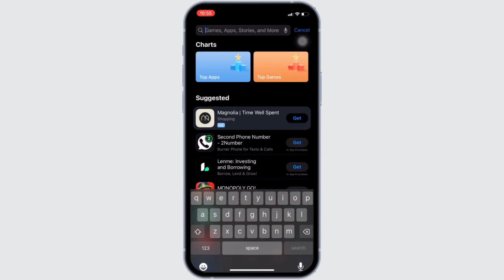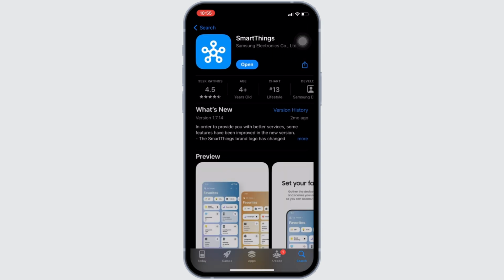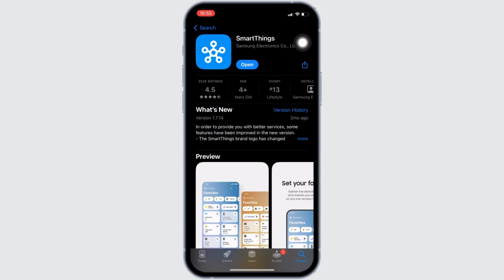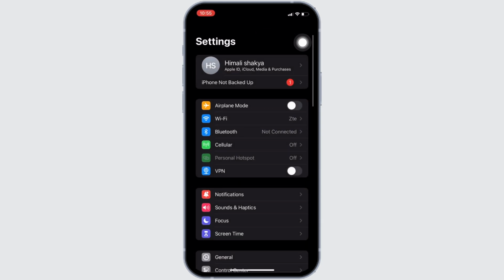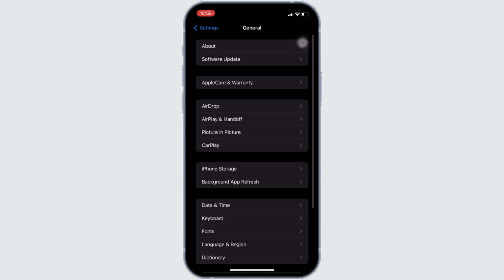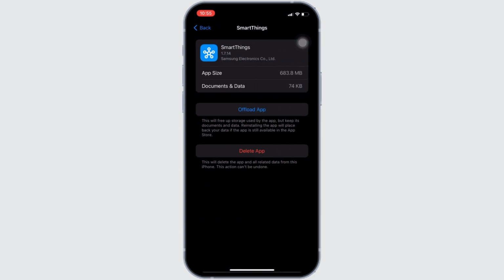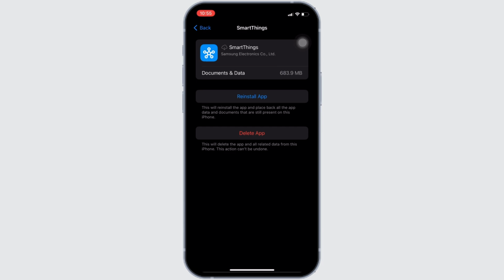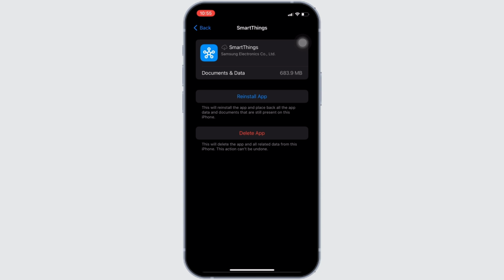SmartThings App Not Working: How to Fix SmartThings App Not Working (Iphone)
SmartThings App Not Working: How to Fix | Step-by-Step Solutions for iPhone | 2024 Guide

Having trouble with your SmartThings app on your iPhone? This video provides a detailed, step-by-step guide to troubleshoot and resolve common issues that might be preventing the SmartThings app from working properly, ensuring you can continue to control your smart devices without interruptions.

Timestamps:
0:00 - Introduction
0:05 - Steps to fix issues with the SmartThings app on iPhone

Key points covered in the video:

Contact SmartThings support if all else fails.

Follow these steps to resolve any issues with your SmartThings app on your iPhone, ensuring you can enjoy seamless functionality and uninterrupted control of your smart devices.